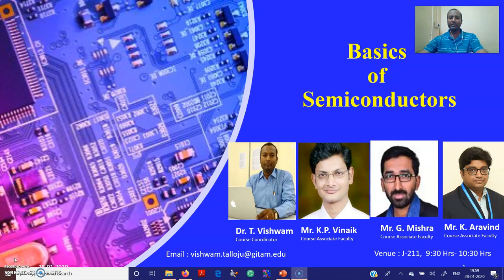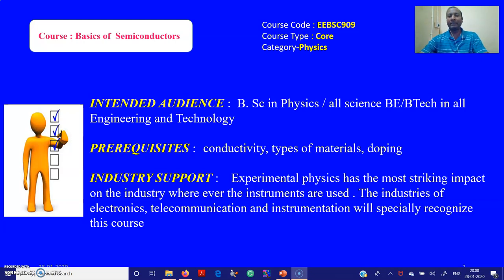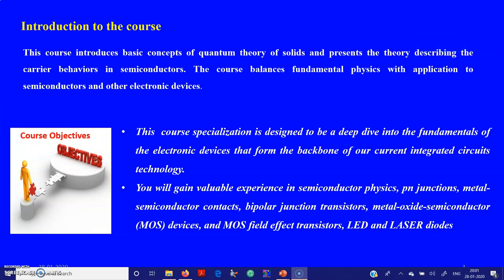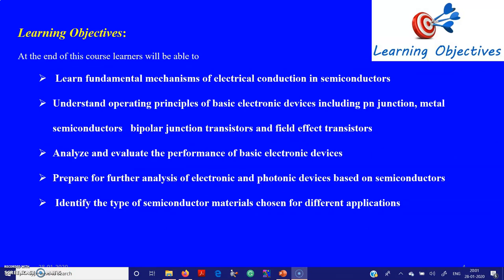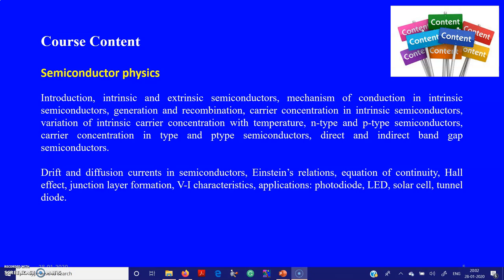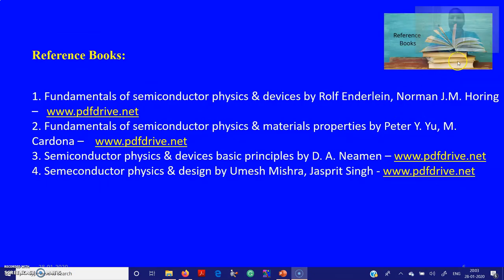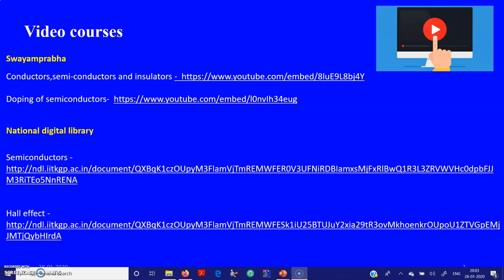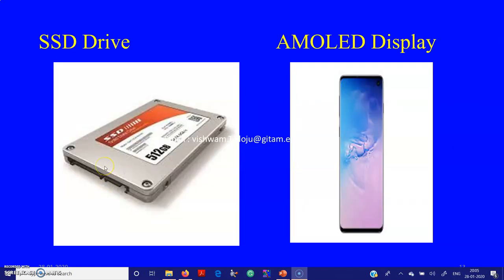Basics of Semiconductors-1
Basics of Semiconductors